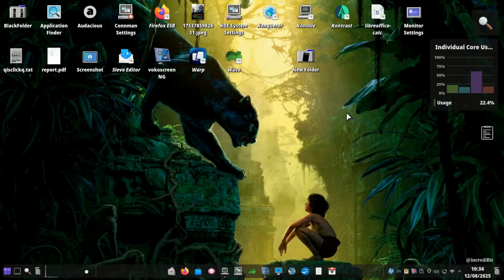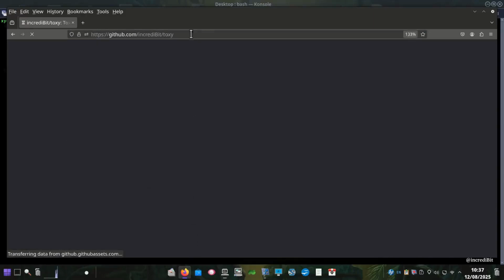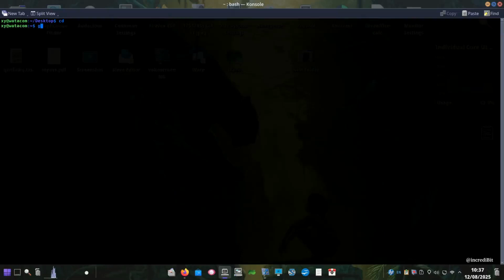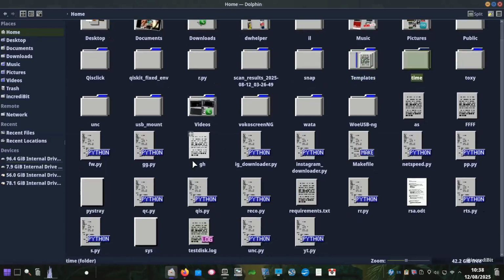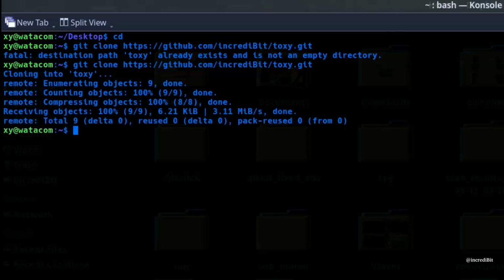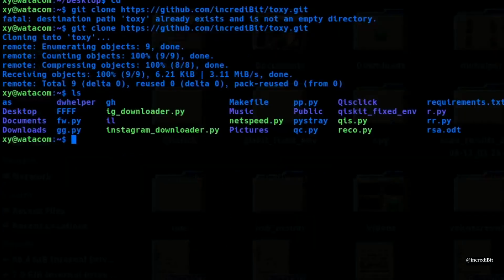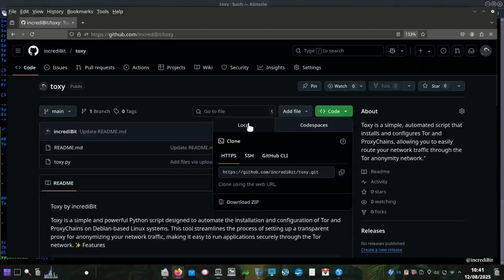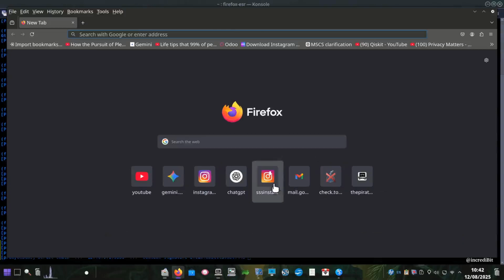Automate Tor + ProxyChains Setup with Toxy: A Step by Step Guide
Toxy by incrediBit
Toxy is a simple and powerful Python script designed to automate the installation and configuration of Tor and ProxyChains on Debian-based Linux systems.

what toxy Does ?
Automated Cleanup: The script intelligently removes any previous Tor installations and configurations to ensure a clean setup.

Official Tor Repository: It adds the official Tor Project repository to your system, guaranteeing you have the latest and most secure version of Tor.

Seamless Integration: It automatically configures ProxyChains to use Tor's SOCKS5 proxy, removing the need for manual configuration.

Clear Instructions: After installation, the script provides a detailed guide on how to manage the Tor service and how to use ProxyChains to route your applications.